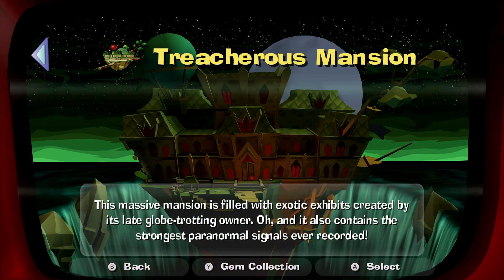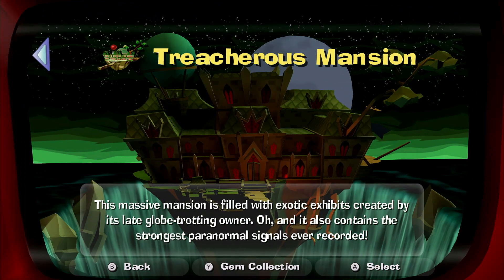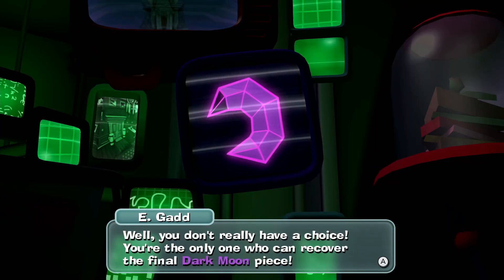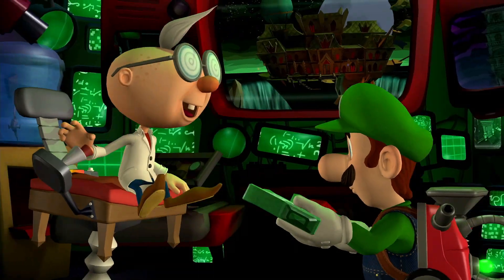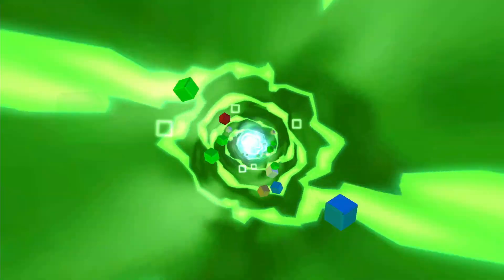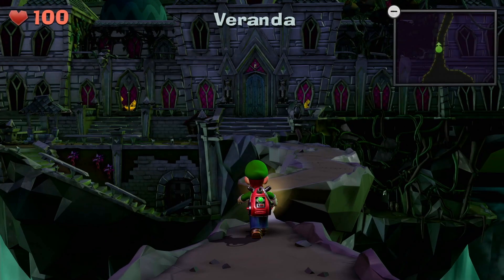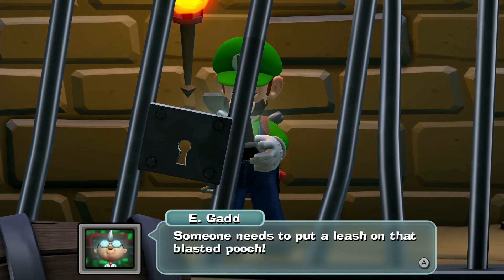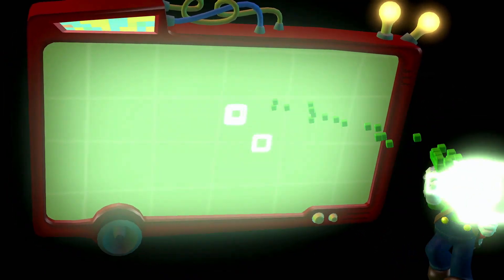Front-Door Key || Mission E-1 || Luigi's Mansion 2 HD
We are on the last mansion of Luigi's Mansion 2 HD. Here, in the Treacherous Mansion, we have elements from the previous 4 mansions creating a museum, but before we get to enjoy that, the Polterpup takes out front door key to the basement levels.

Luigi's Mansion is an action-adventure game, staring Luigi. In the original, Luigi won a mansion that turned out to be a trap to catch him and his brother, however, the ghost-busting green lightning was able to overcome his fear and save the day. In this sequel, E.Gadd, the paranormal researcher, has set up base in the spooky Evershade Valley, which was populated by many ghosts, who were friendly and assisted the professor in his research.

That is until the Dark Moon, a crystal that sat in the sky above the valley, is "mysteriously" shattered, and the ghosts go ballistic. E.Gadd calls upon the aid of Luigi to help solve the mystery of Evershade Valley, restore the Dark Moon, and return everything to normal.